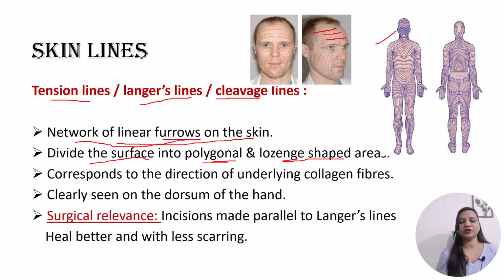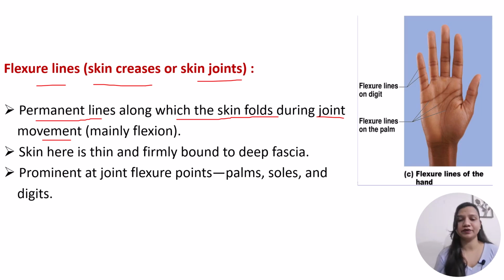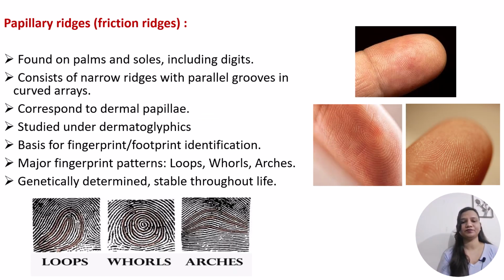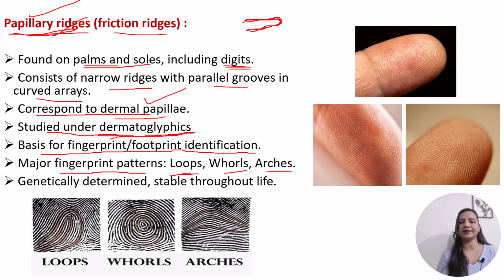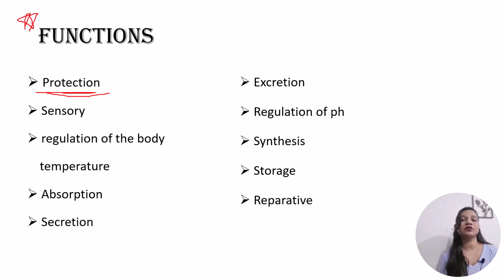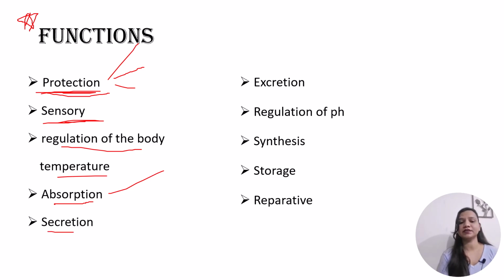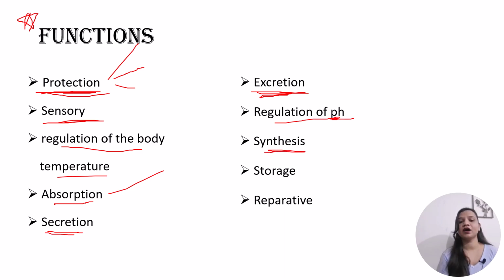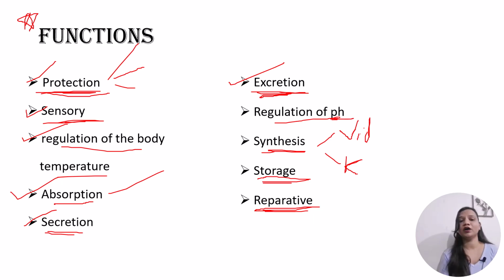Skin Anatomy- Part 3 | Skin Lines & Functions Simplified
In this video of the skin anatomy series, we discuss skin lines and the functions of skin .

this lecture is especially usefull for BAMS students, Ayurveda learners and medical anatomy enthusiast.